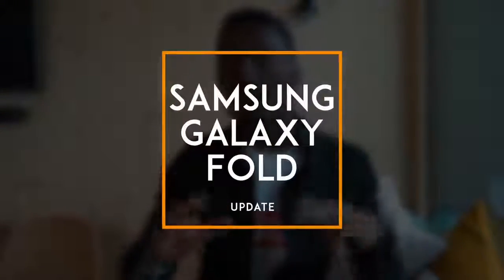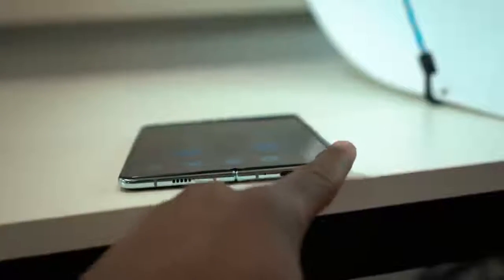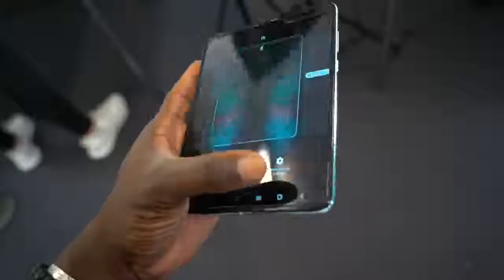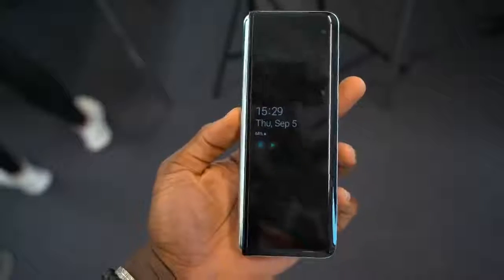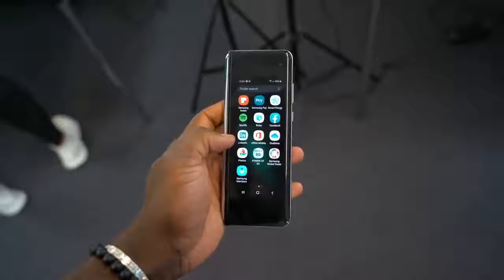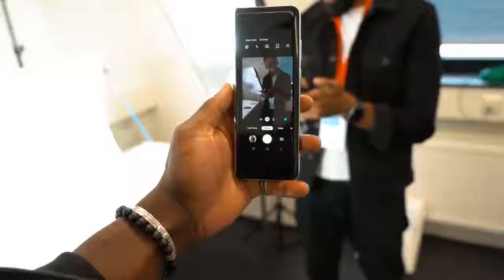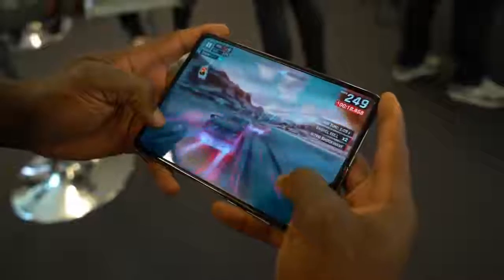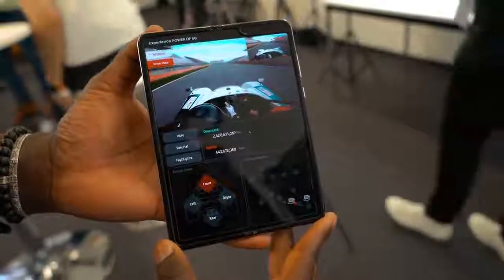The New Samsung Galaxy Fold Review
The New Samsung Galaxy Fold Hands On - What Did Samsung Fix

If You Like It :

Samsung Galaxy Fold